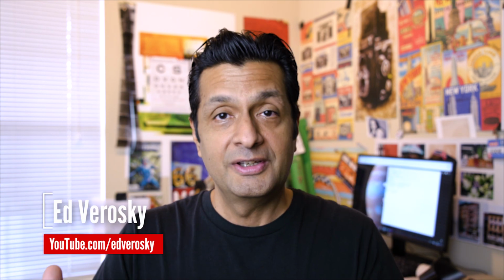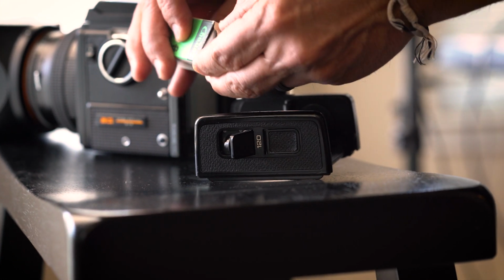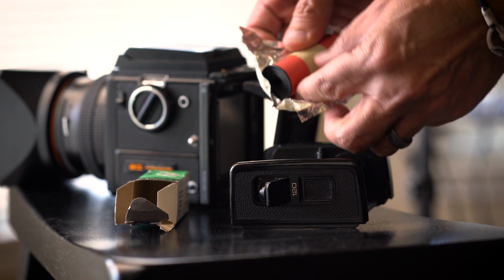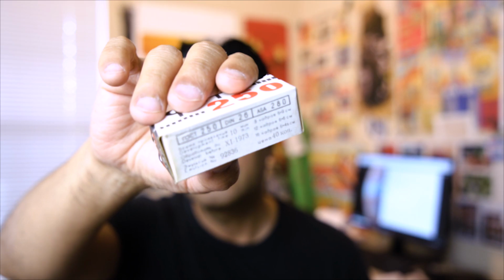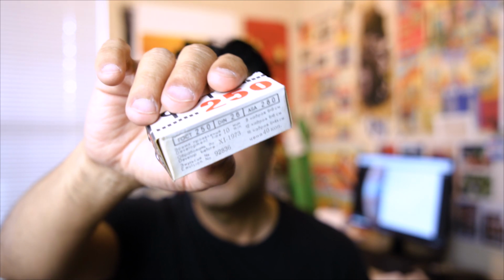SVEMA Black & White Film - Is This Film Haunted?!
👉 Free Portrait Photography Quickstart Bundle:
ㅤ
🔥 Master Flash Photography in 2 Hours:
ㅤ
ㅤ
ㅤ ㅤ

In this video: I recently ordered a few rolls of Svema medium format negative film from Russia.  Some of these rolls have been expired for decades.  This roll, Svema Foto 64 actually expired in 1992!  Let's try it out and see what we get!  Hint:  I think this film might be haunted.